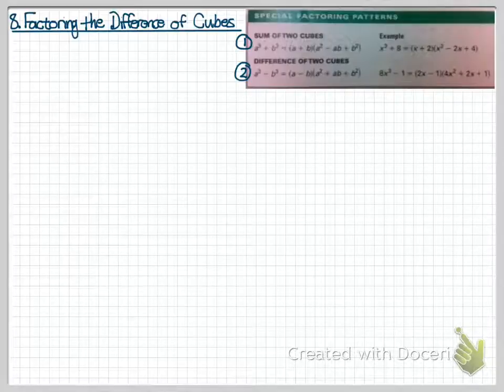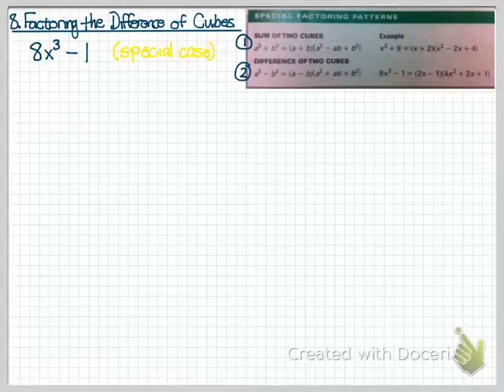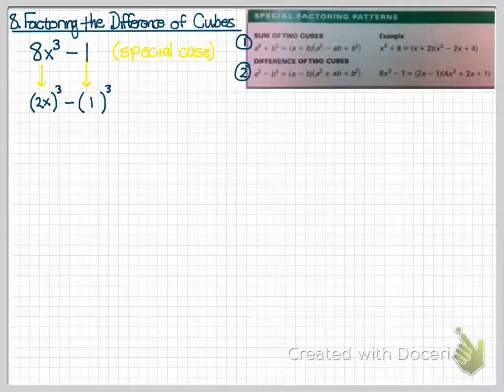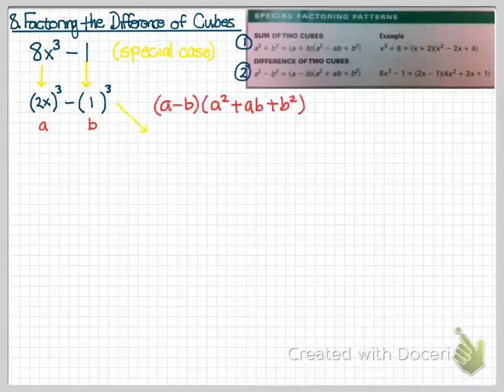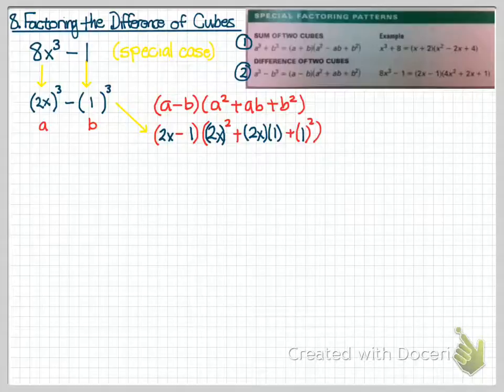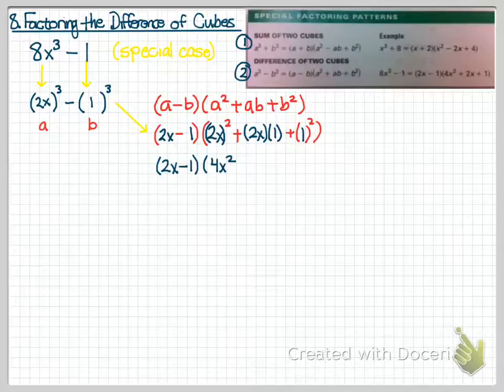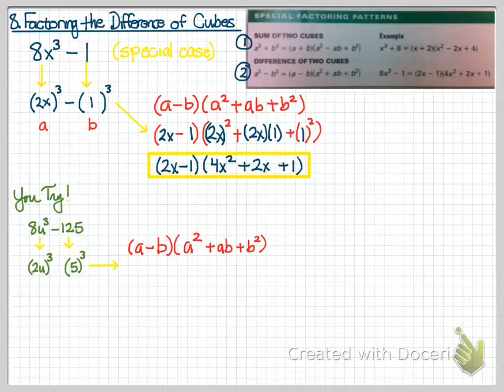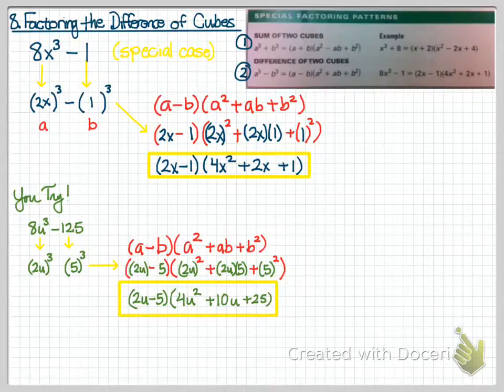8. Factoring the Difference of Cubes